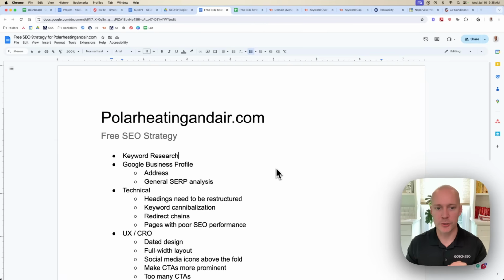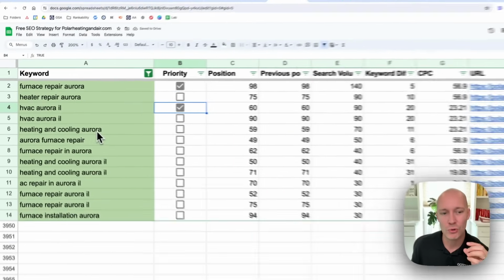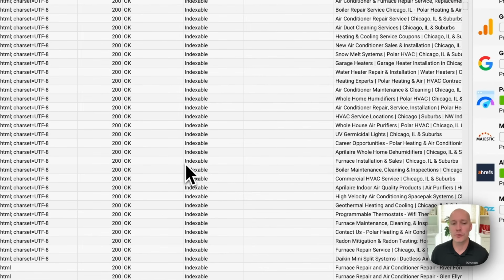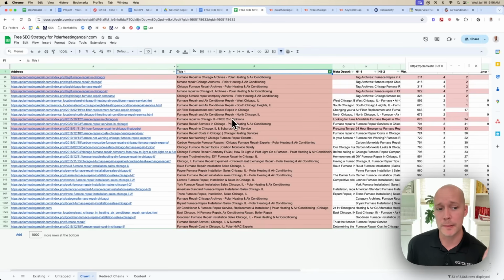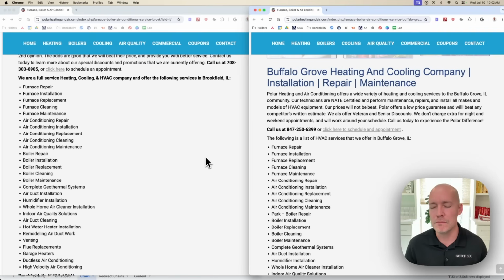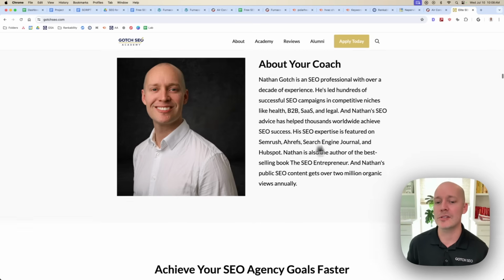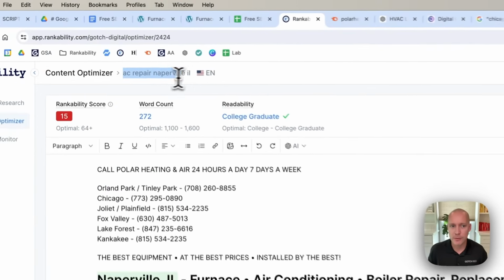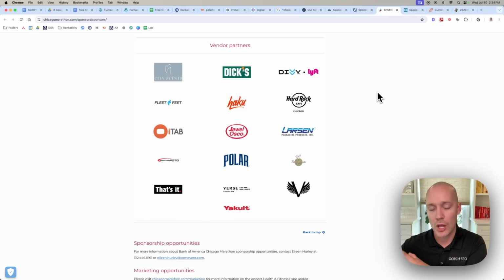SEO for Beginners: Rank #1 In Google (2026)